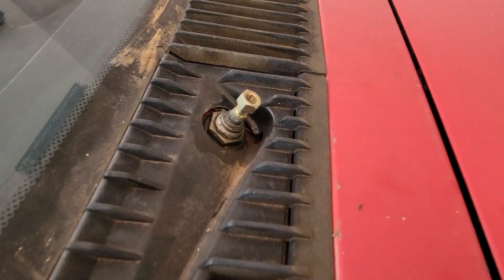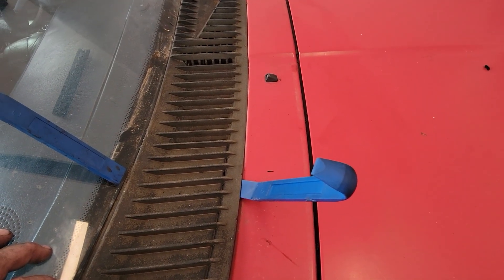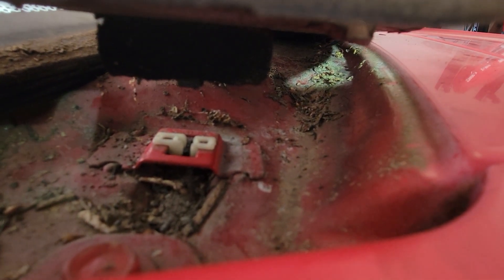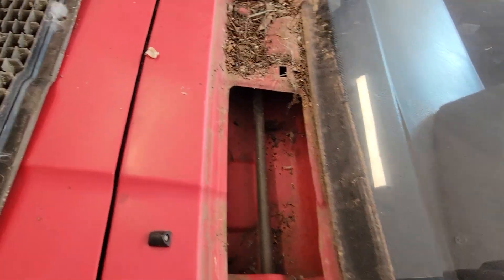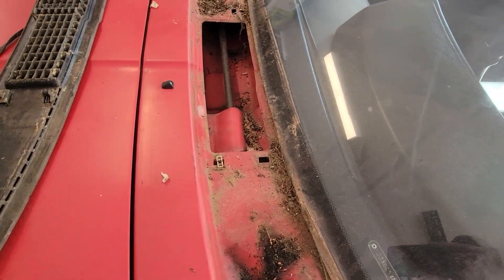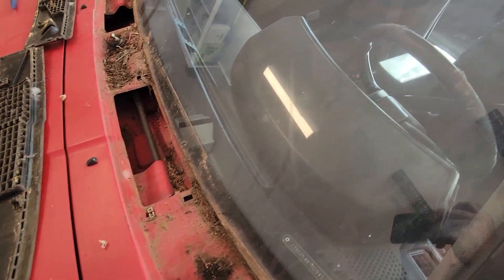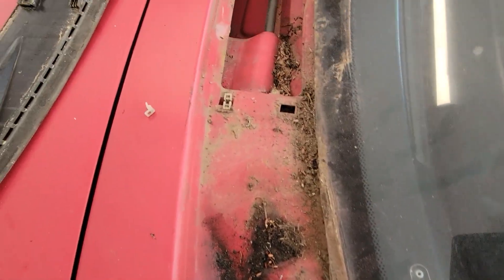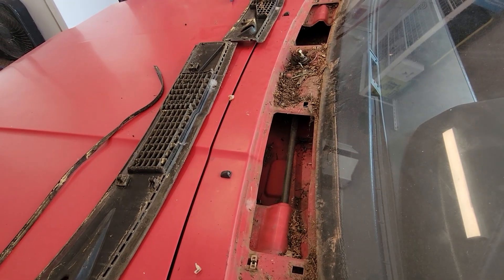Mitsubishi Starion Chrysler Conquest Wiper Cowl Removal